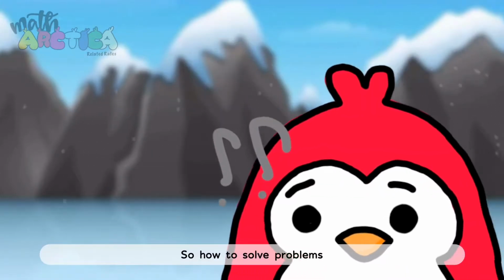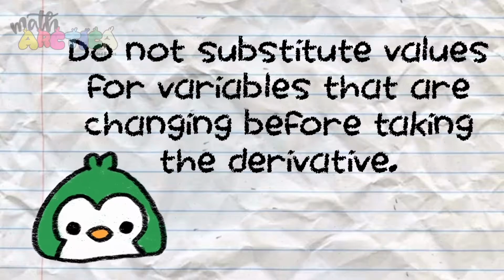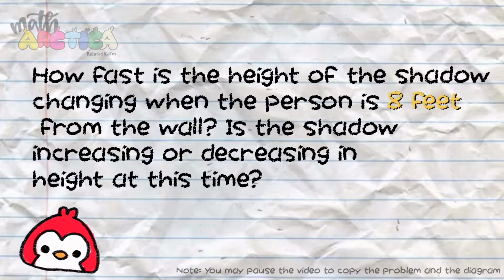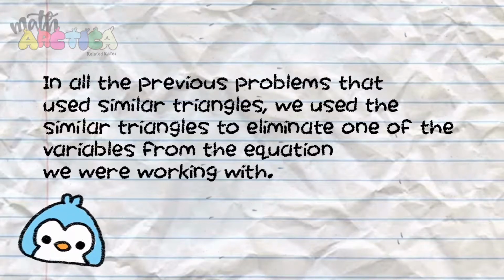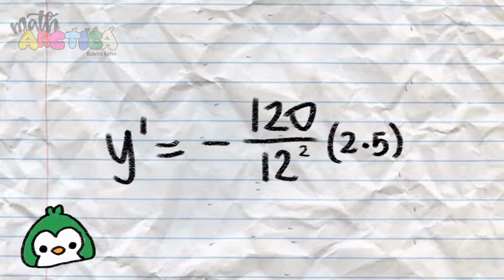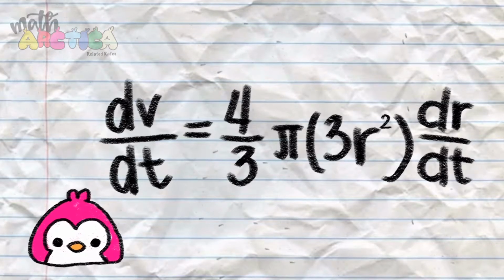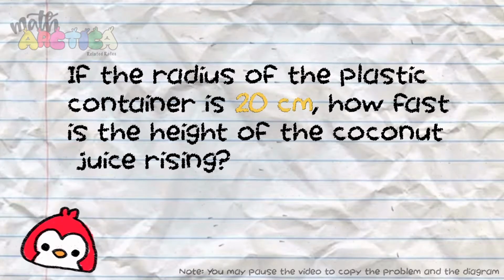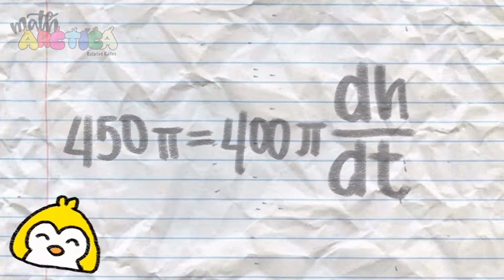MathARCTICA | Episode 1: Related Rates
***(PLEASE WATCH IN 720p60 or 1080p60 FOR BETTER QUALITY AND SMOOTHER ANIMATION)

Welcome to MathARCTICA where we solve problems in a breeeeeze of time! Today, we’re tackling about Problems involving Related Rates.

Voice Actors:
Gonzales, Angelika as Lele
Miralles, Clarizza Gem as Lala
Pagaduan, Carlos Antonio as Chichi
Aberos, Ryan Kelvin as Yanyan
Rosendo, Sean Reznor as Riri
Guinto, Jacob Francois as Pepe
Cainday, Darryl John as Dada

with the participation of Nicole Lat as Lala

Animated by: Darryl John L. Cainday

Post Credit Song: Michishirube | Violet Evergarden ED [Piano]

Performance Task in Basic Calculus
A creation from the Students of Grade 11-SS01
Instructor: Ms. Gemaica Marie Hernandez
FEU Alabang